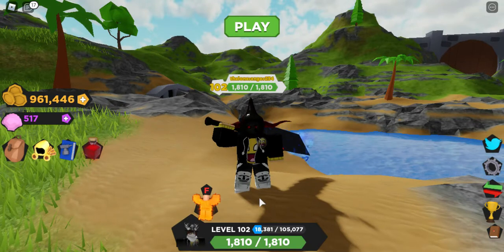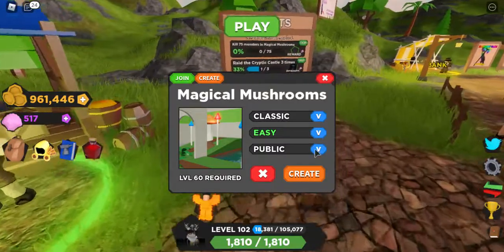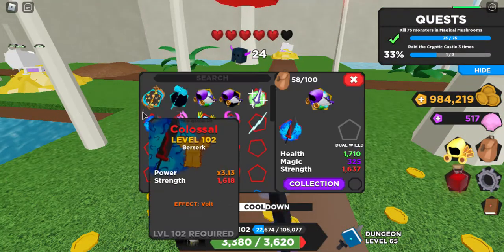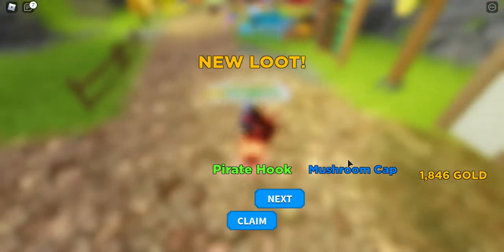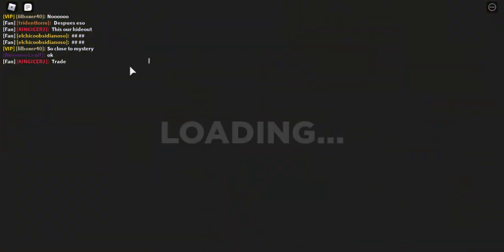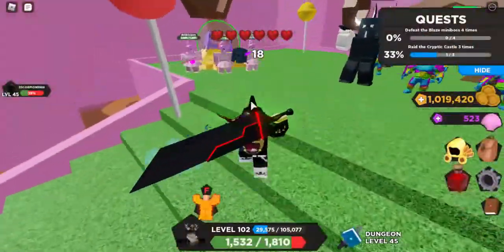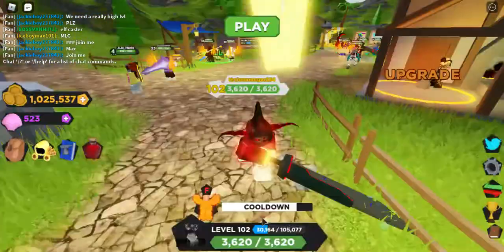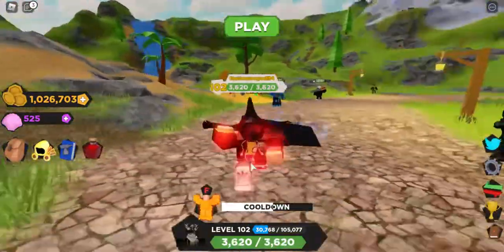REACHED LEVEL 102 ON TREASURE QUEST ( ROBLOX)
Hey Guys, welcome back to my channel and today I thought I would tell u that I reached 102 on treasure quest and also I did the magic mushroom dungeon along the way as well for a quest i had to do so yea :D.

Also I host animal jam giveaways like long collars etc so be tuned for that.

Thank you for visting my youtube channel :).